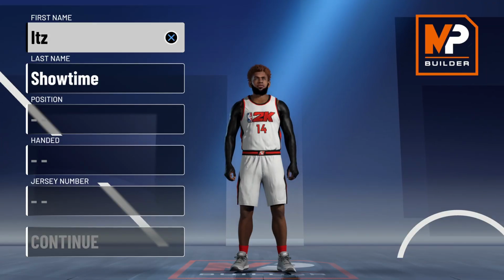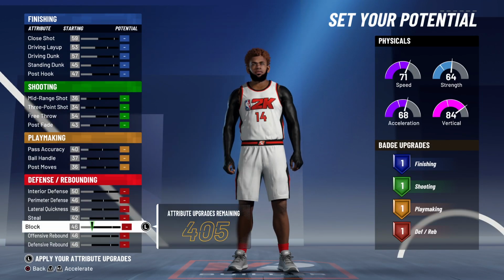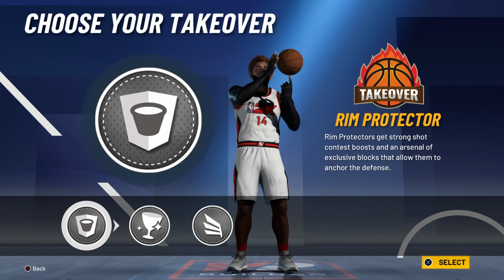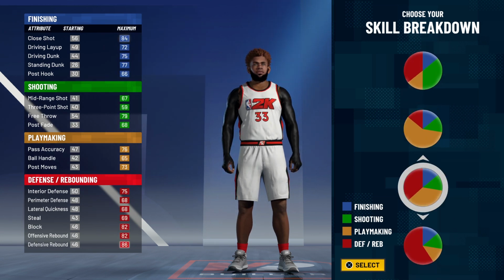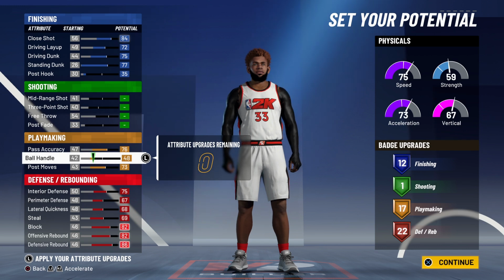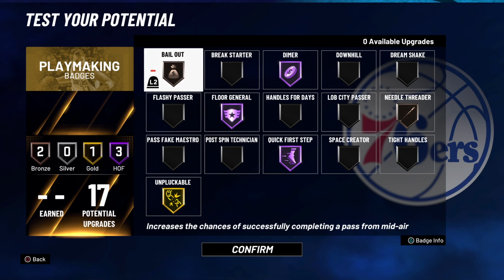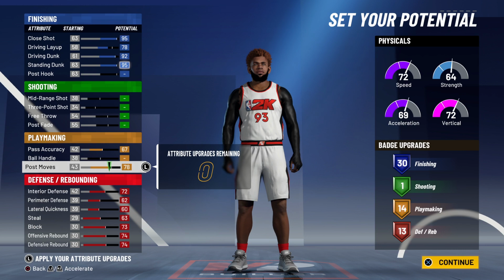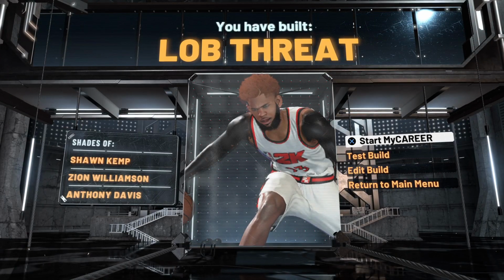THE TOP 3 BEST REP GRIND CENTER BUILDS in NBA 2K21 CURRENT GEN (BEST CENTER BUILDS)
During NBA 2K21 I made videos on:
- 99 OVERALL ONE DAY NBA 2K21